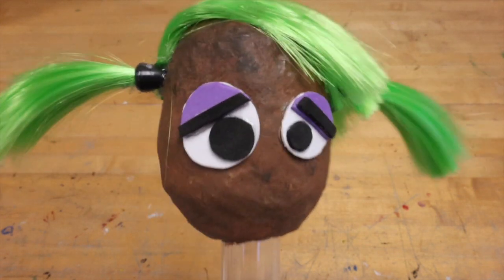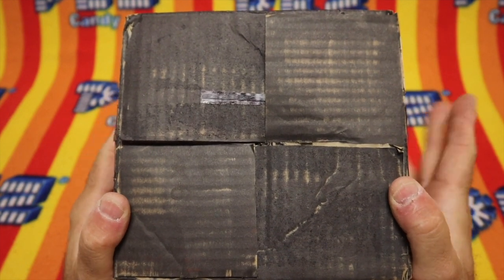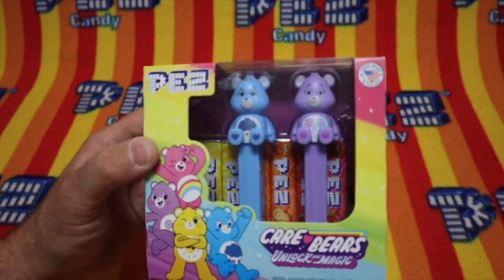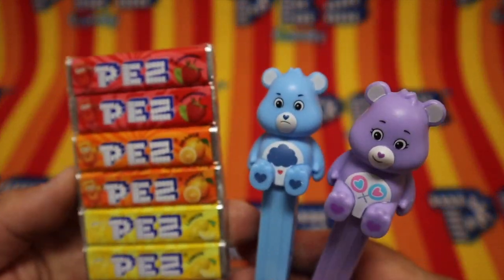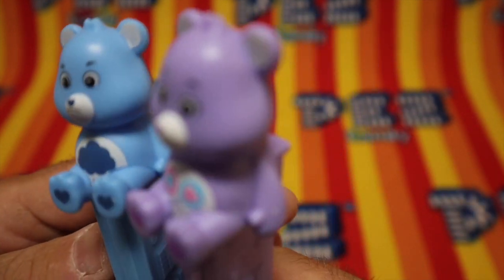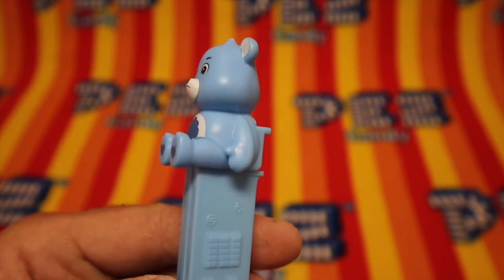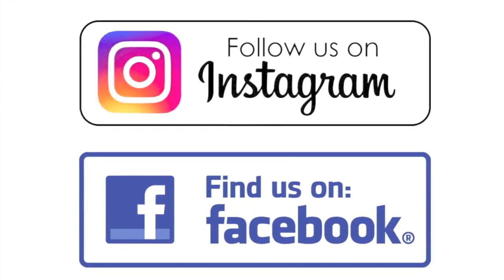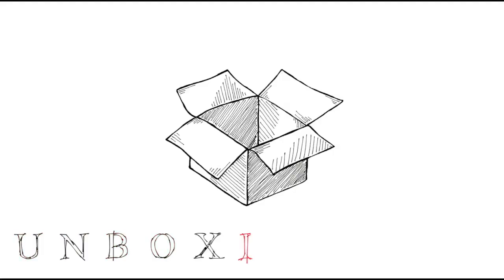Grumpy Bear & Share Bear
Season 4 E090 Grumpy Bear & Share Bear

~Credits~
Music: @shawn.gonzo, @DJhoundz, samples by Mike Koenig.  Stock Photography and Video services